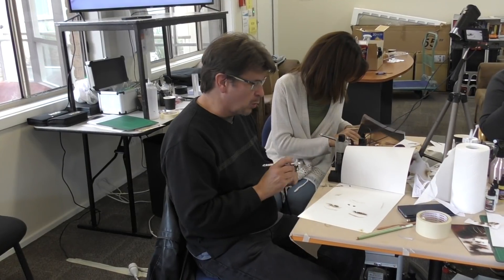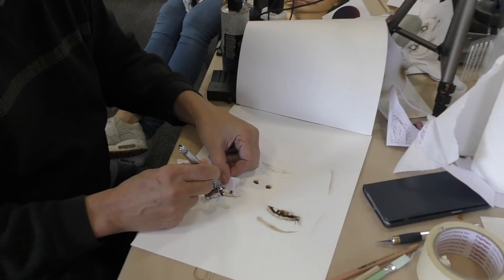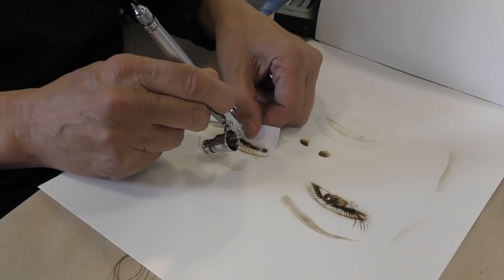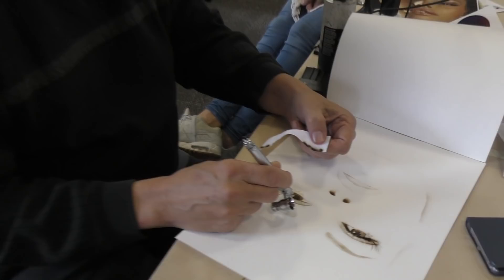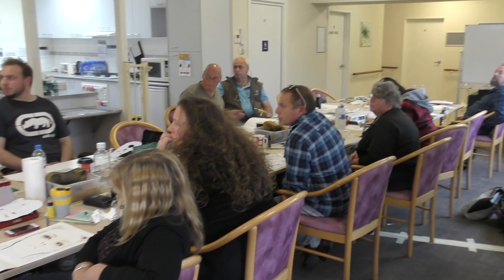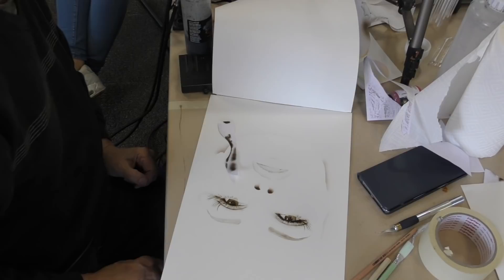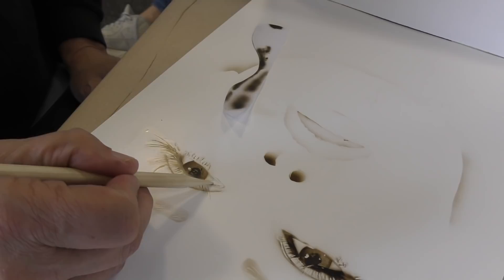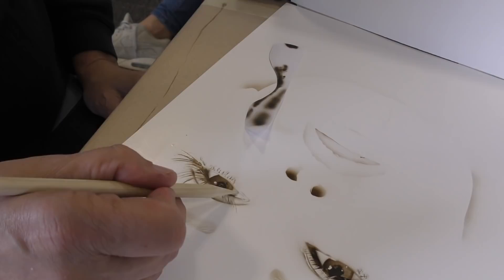Dru Blair : Female Portrait Class Day 1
In this video we showcase Day 1 of the Dru Blair female portrait class, Dru demonstrates some of his techniques when rendering the eyes of this portrait.